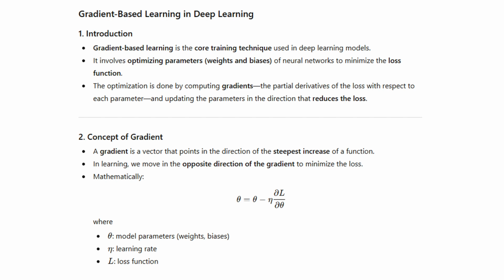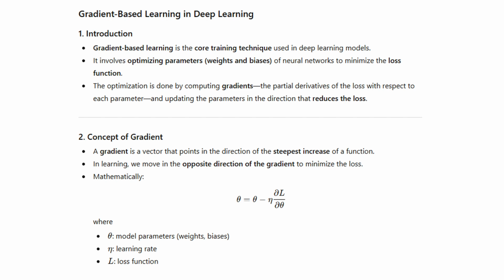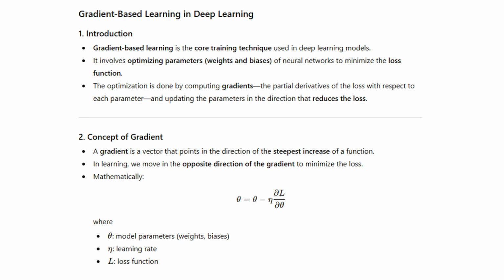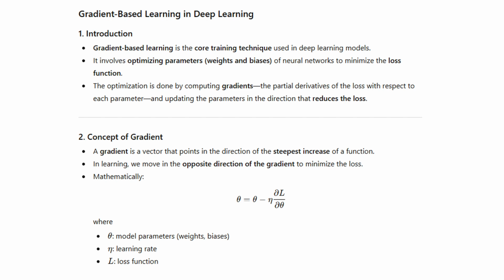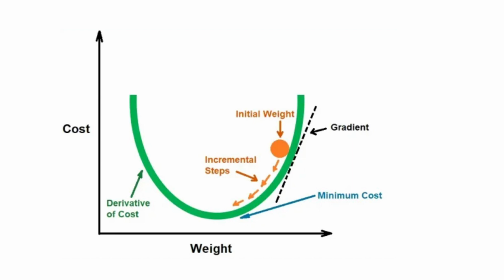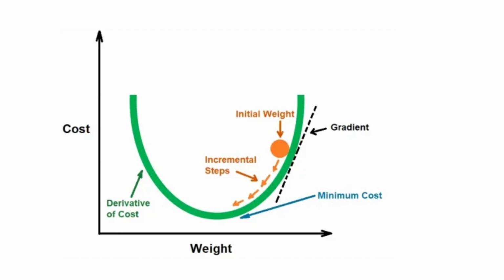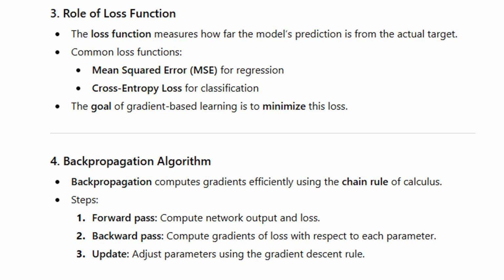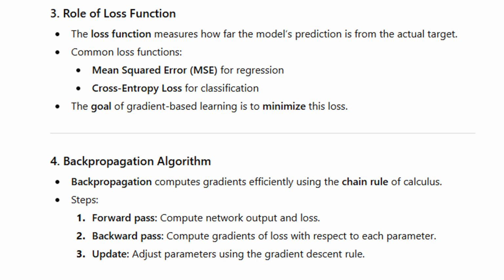Gradient Based Learning in Deep Learning